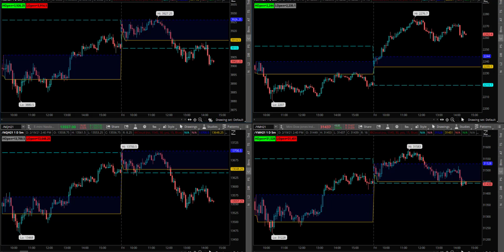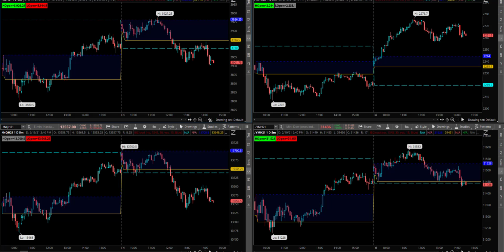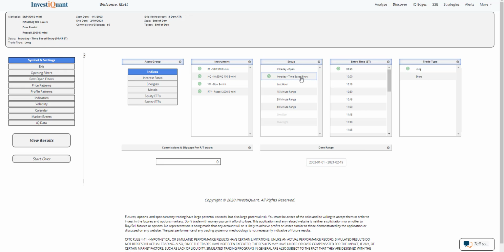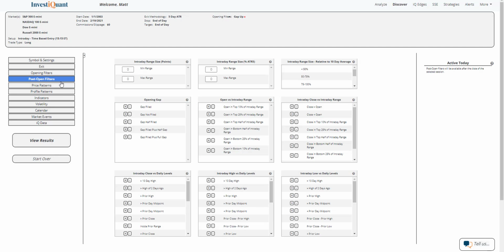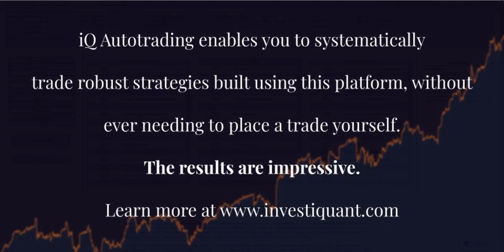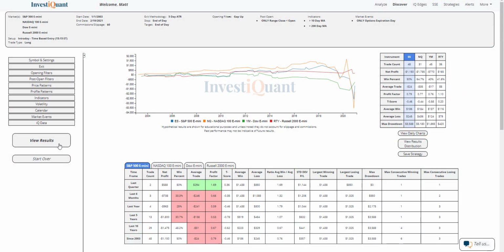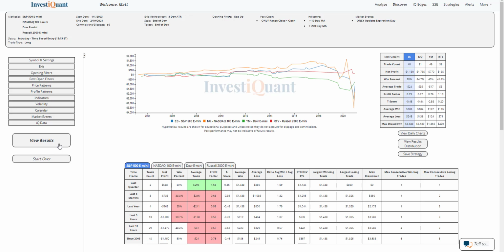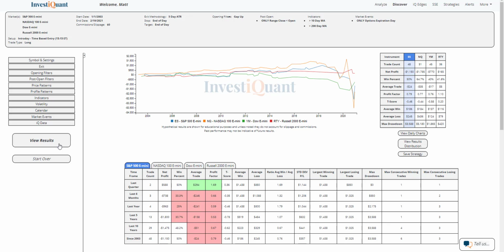The markets are working their way lower on options expiration day, should we expect lower from here?